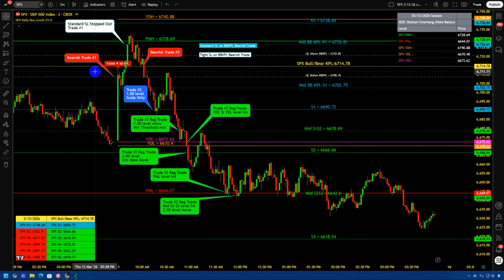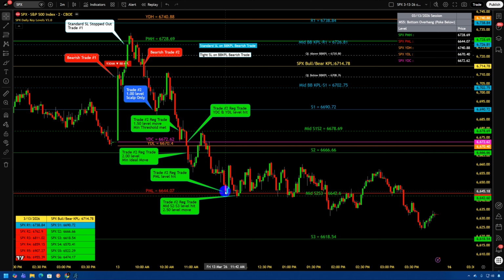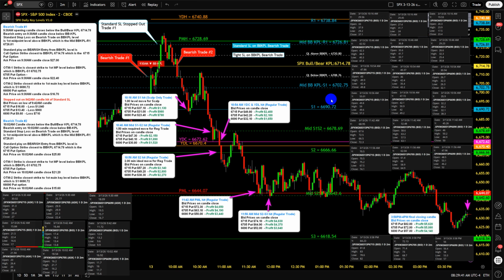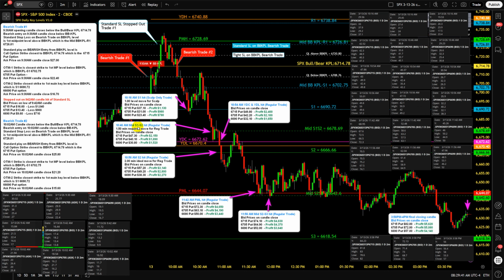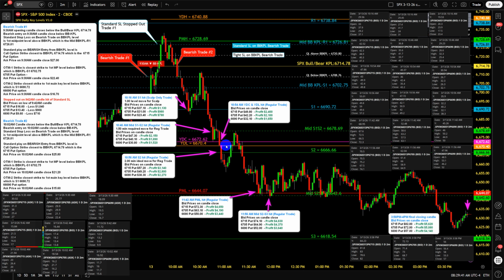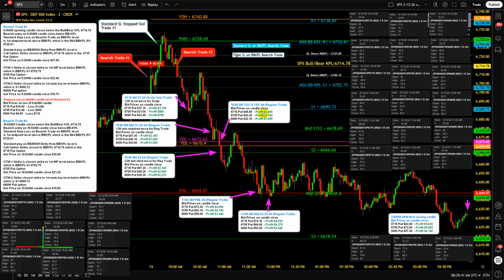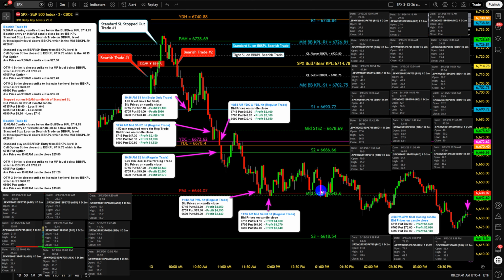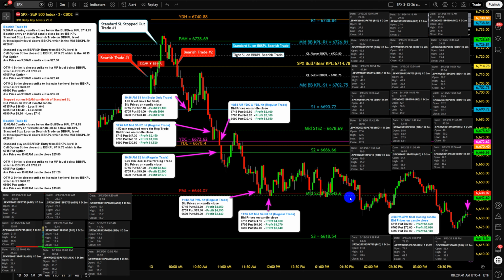SPX 0 DTE Options Strategy: Exact Entries, Stops & Targets After a Stopped-Out Trade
SPX 0 DTE options strategy — the exact entries, stops, and targets on a rules-based re-entry after the opening trade gets stopped out for a loss.

A losing trade isn't the end of the session — it's the start of the next setup. In this rules-based breakdown on the CBOE SPX index we take a real stop-out on the 9:30 a.m. bearish trade off the Bull Bear Key Price Level (BBKPL), then show how the same rules signaled a clean second bearish entry on the next decisive close below the level — the one that ran. You'll see why we use the standard midpoint stop over the tight QL stop (and how the standard stop still got taken out on trade one — losses are part of the system), the standard at-the-money strike vs the two out-of-the-money strikes, and exactly how the re-entry played out: the one-level scalp exit at S1, the one-and-a-half-level minimum and two-level ideal move for a regular trade, moving stops to break-even (or break-even plus a 10–15% buffer), and scaling out 60–90% to trail de-risked runners level to level — through YDC/YDL, the pre-market low, and mid S2/S3 into the close. An honest look at how the net result comes together when you subtract the opening loss. Works the same on the XSP mini index (roughly ten minis per one SPX) for smaller accounts.